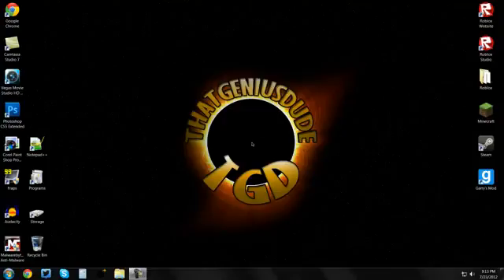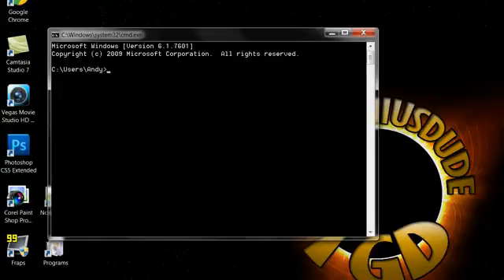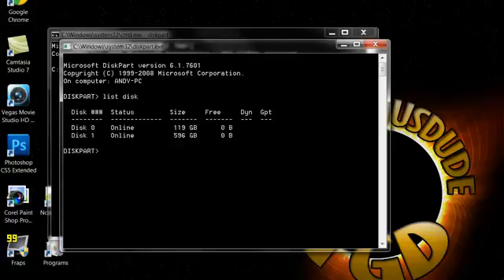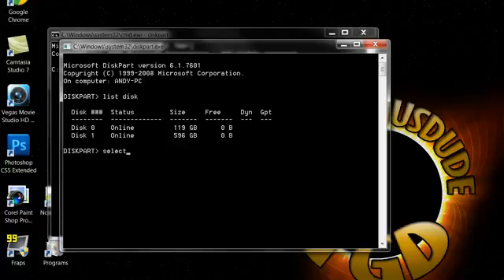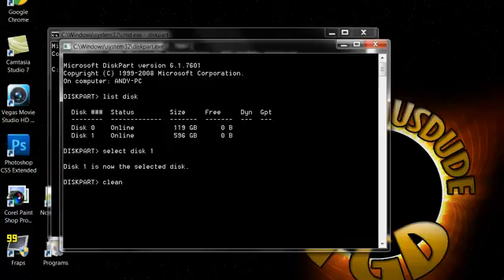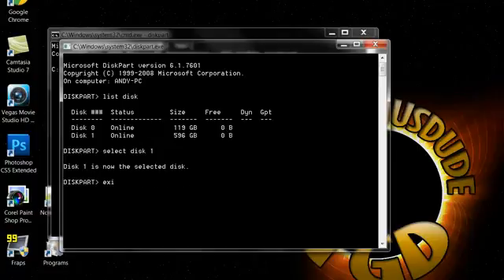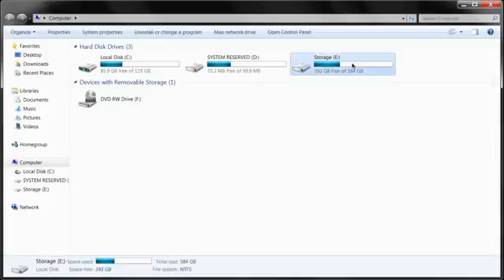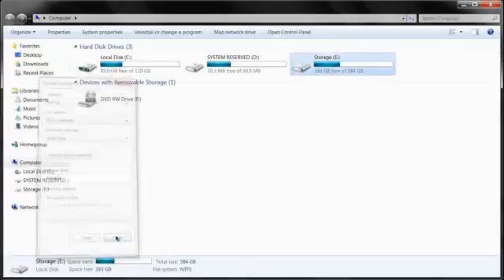How to Fix a Corrupt USB or HDD YouTube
FIX YOUR MEMORY CARD AND HARDDISK
IF IT WAS CORRUPTED